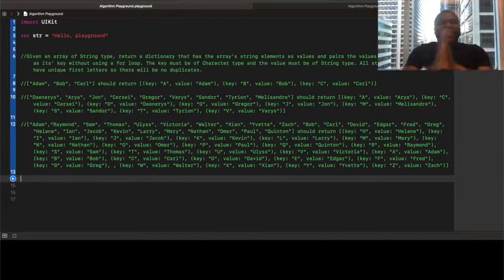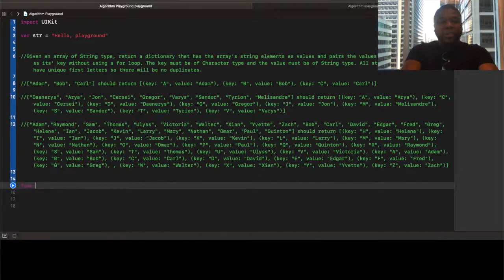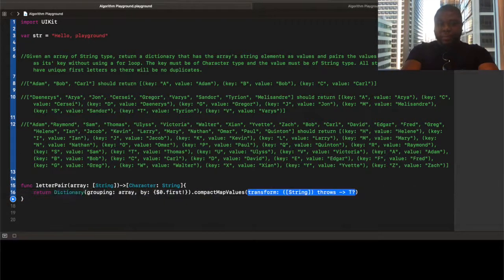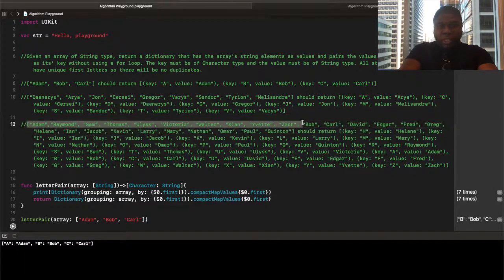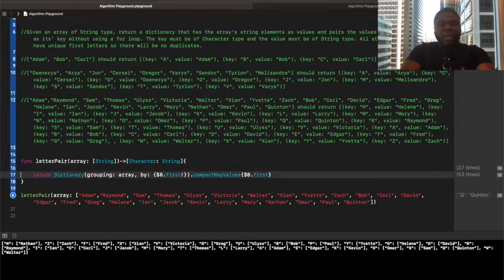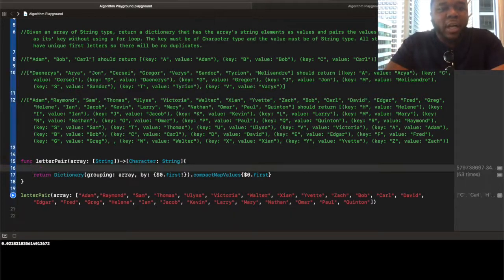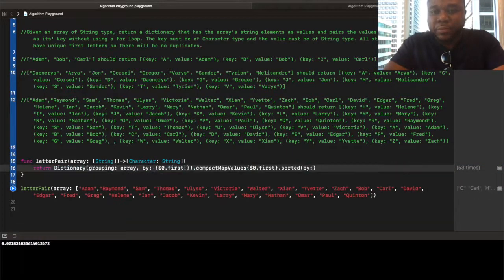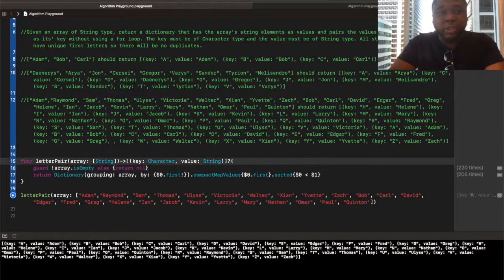Algorithms In Swift: Letter and Word Pair (DAY 13)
ONE LINE SOLUTION!

Today we're dealing with dictionaries because I know how much you all love dictionaries, haha. Our problem states, "Given an array of String type, return a dictionary that has the array's string elements as values and pairs the values with its' first letter as its' key without using a for loop. The key must be of Character type and the value must be of String type. All strings in the array will have unique first letters so there will be no duplicates."

This is another mirage problem that appears more daunting than it actually is. You can solve this entire problem in one line of code! In this video we discuss time efficiency (not time complexity) with specific context to actual time as well as an extra step you can take to really impress your interviewer. Comment if you have any solutions to this problem.

CALL TO ACTION: Please share with anyone that's going through a coding interview as this video will most certainly be of help to them.